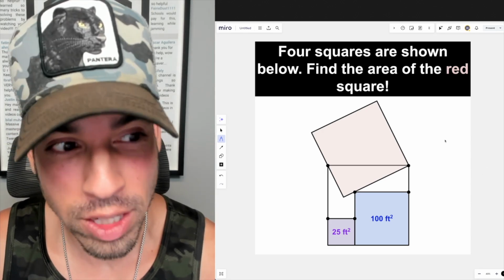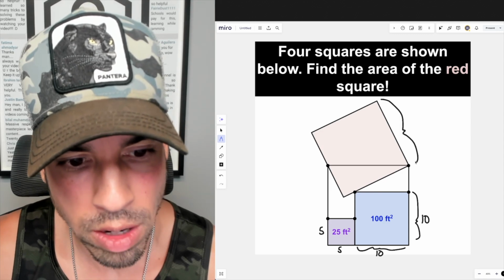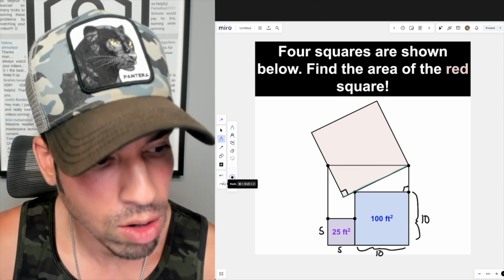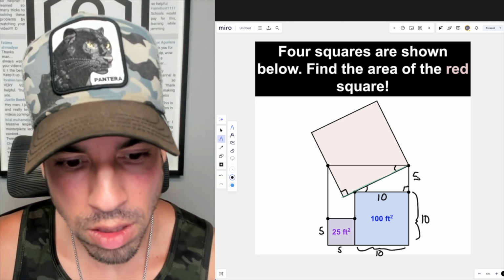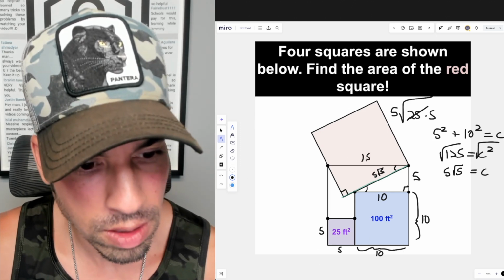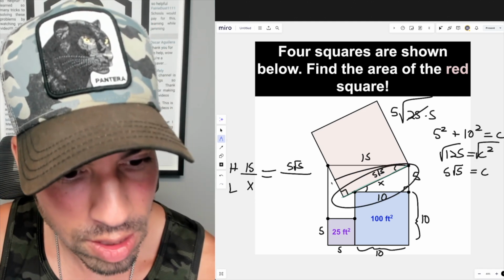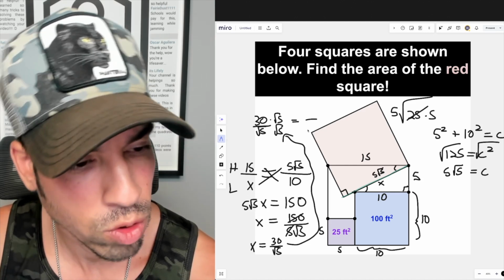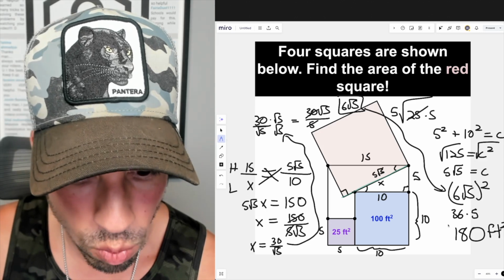Find the Area of the Red Square! 🧩 | Math Puzzles Channel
Welcome to another exciting challenge on the Math Puzzles Channel! Today, we present a puzzle that will test your geometry skills: Can you find the area of the red square given the areas of the other squares?

Timestamps:
0:00 Introduction
0:05 Math puzzle is presented
0:28 Huzefa's explanation

In this puzzle, you are provided with a diagram of four squares. The areas of three of the squares are given, and your task is to determine the area of the red square. This is a great opportunity to apply your knowledge of geometric properties and relationships.

🔍 Puzzle Breakdown:

You have four squares in the diagram.
The areas of two of the squares are provided: one is 25 square feet and another is 100 square feet.
Using the given areas, you need to calculate the area of the red square.

📏 Hints:

Remember the properties of squares and how their side lengths relate to their areas.
Consider the geometric relationships between the squares.
Apply the Pythagorean theorem if necessary to find the side lengths.

📊 Formula Reminder:
Area of a square = Side length × Side length